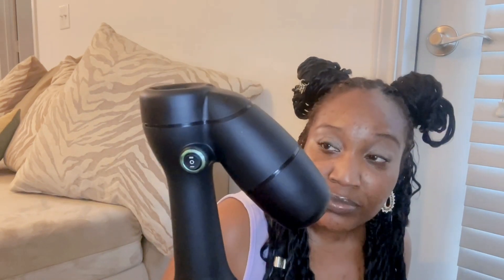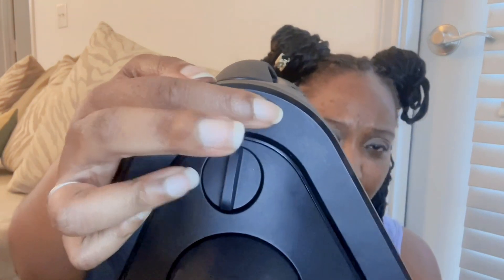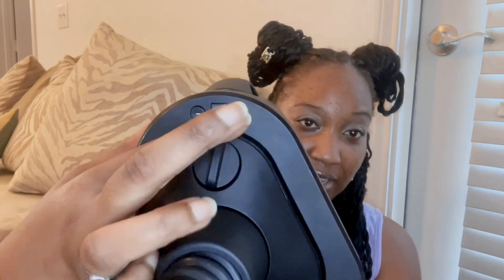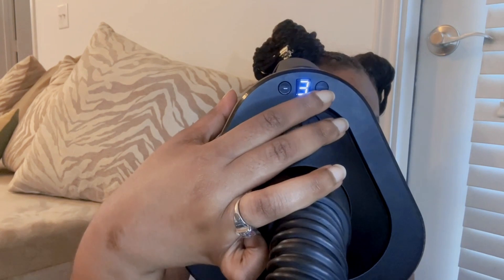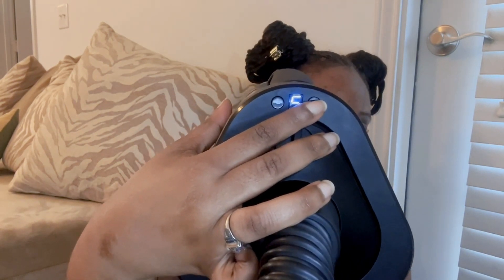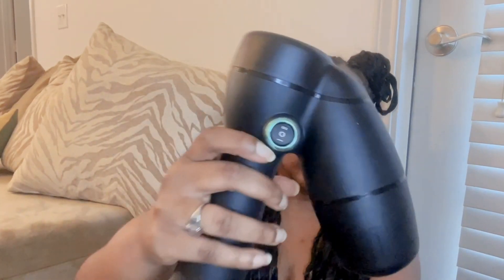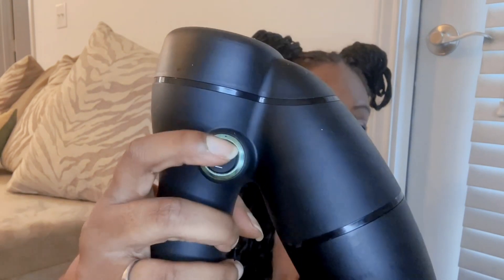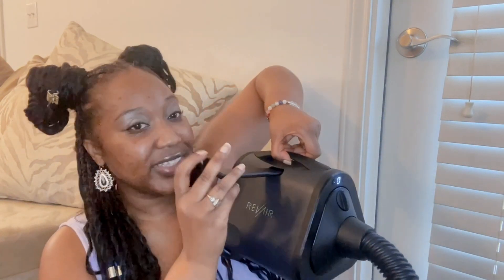My uncensored review of the RevAir Reverse Air Dryer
Hey there, lovely viewers! Welcome back to the channel! Today, I'm diving deep into the world of hair care gadgets to bring you an in-depth and unbiased review of the highly talked-about RevAir Reverse Air Dryer. If you've been curious about whether this innovative hair tool lives up to the hype, you've come to the right place.

In this video, I'll be taking you through a comprehensive breakdown of the RevAir Reverse Air Dryer, examining each component to give you a clear understanding of its design and functionality. From the sleek body and ergonomic handle to the detachable chamber and control settings, I'll leave no stone unturned.

Join me as I share my personal experiences and thoughts on the RevAir Reverse Air Dryer.

If you're excited to learn more about the RevAir Reverse Air Dryer and hear my candid opinions, don't forget to hit that like button, subscribe to my channel, and turn on notifications so you never miss a future review! Let's dive into this hair care adventure together.